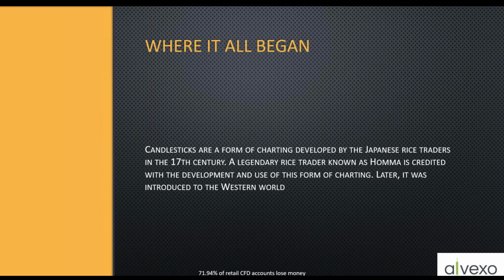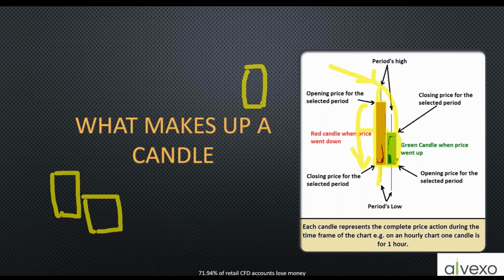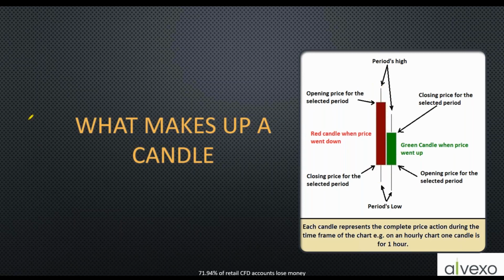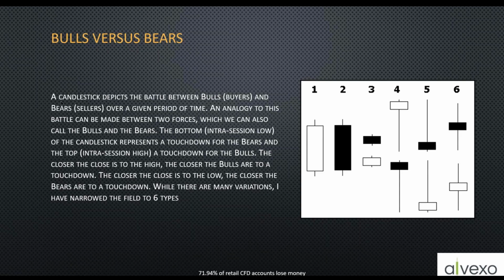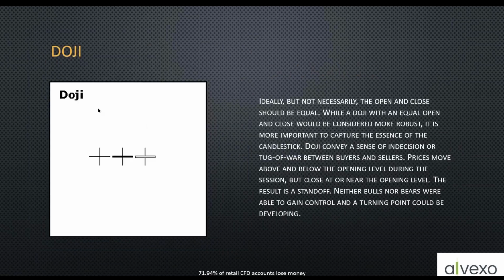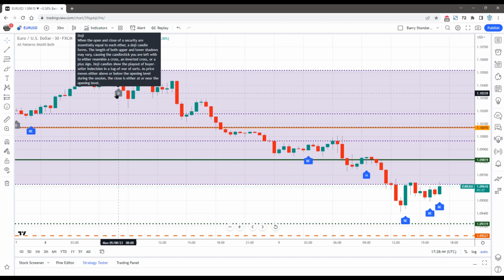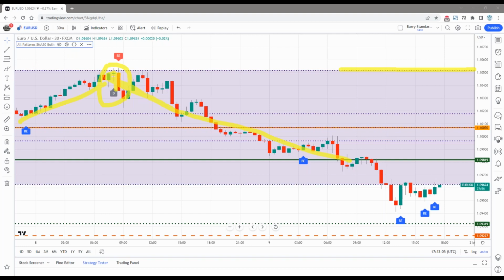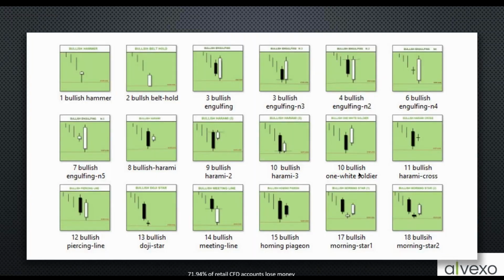Master Candlestick Trading: Essential Techniques and Strategies for Success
Unlock the Power of Candlestick Trading: Advanced Techniques for Successful Trading | Investors Trading Academy

Dive deep into the world of candlestick trading with our comprehensive class, 'Master Candlestick Trading: Essential Techniques and Strategies for Success.' This course offers a thorough exploration of candlestick trading, recognized for its effectiveness in technical analysis across various markets.

What You Will Learn:

Fundamentals of Candlestick Charts: Gain a deep understanding of how to read and interpret candlestick charts, an essential skill for any trader.
Pattern Recognition: Learn to identify crucial candlestick patterns and understand what they indicate about market sentiment and potential price movements.
Strategic Trading Techniques: Explore common candlestick trading strategies including the application of support and resistance levels, trend analysis, and the use of momentum indicators to enhance trading decisions.
Practical Application: Engage in hands-on exercises and case studies that bring theoretical knowledge into real-world trading scenarios.
This class is tailored for both beginners seeking a strong foundation in candlestick trading and experienced traders aiming to enrich their technical analysis skills. By the end of this course, you'll possess the knowledge to effectively use candlestick charts to elevate your trading performance.